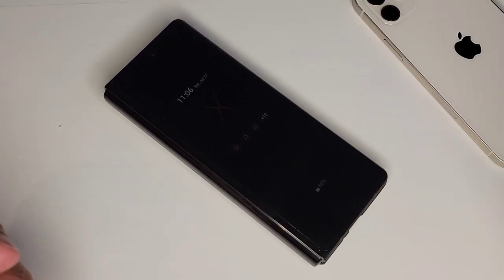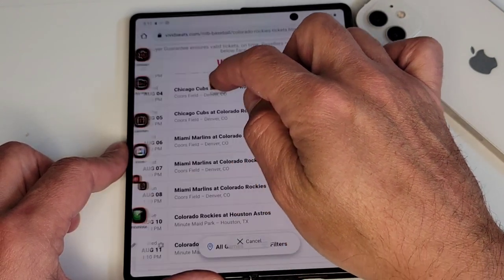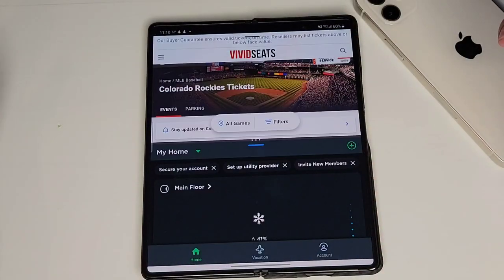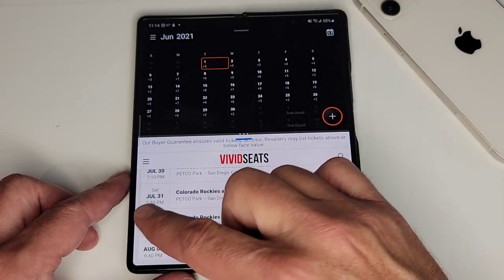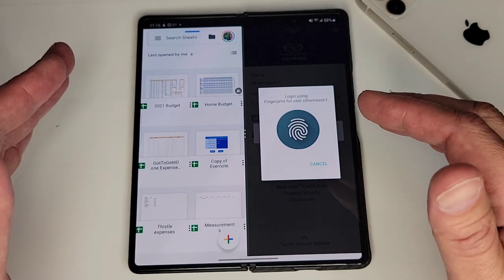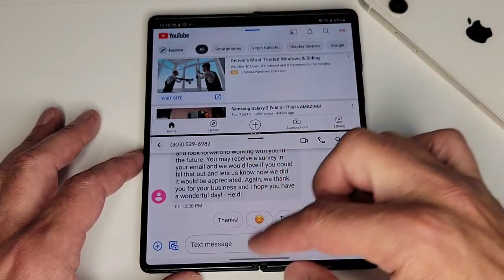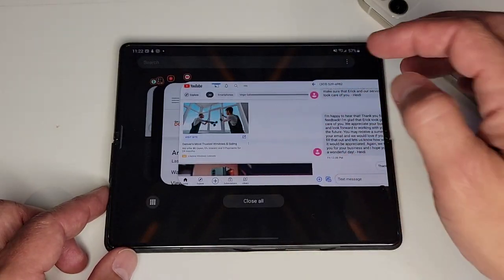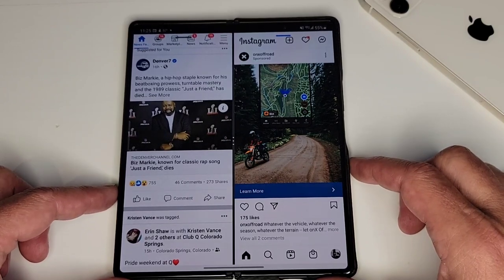Multitasking on the Z Fold 2 -It is a beast!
Multitasking on Android is great. Multitasking on the Z Fold 2 is amazing. This video shows how to get to multitasking on the Z Fold 2 and some use case scenarios that I use often.

While you are here check out some of my other Z Fold 2 videos.

Samsung Z Fold 2